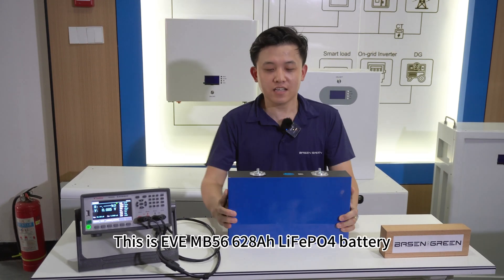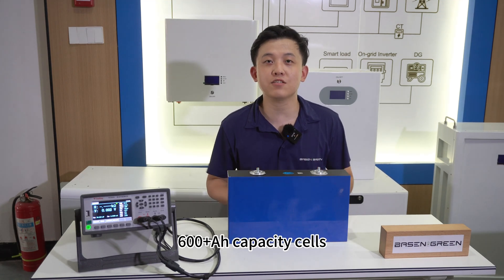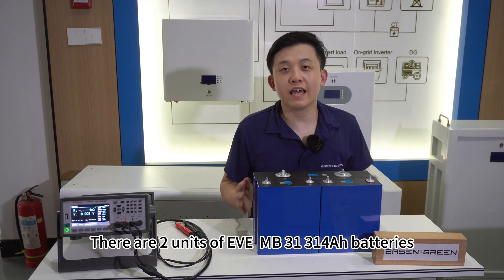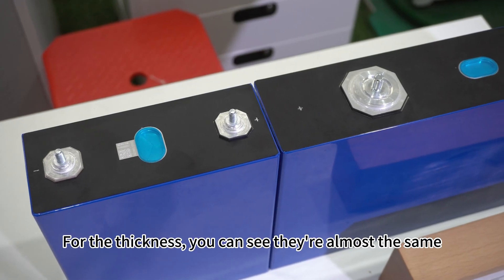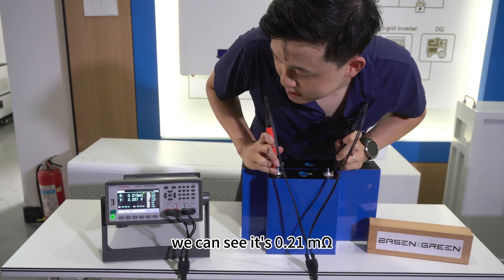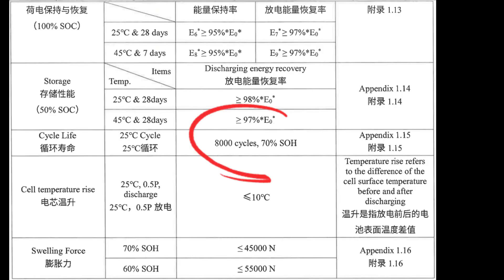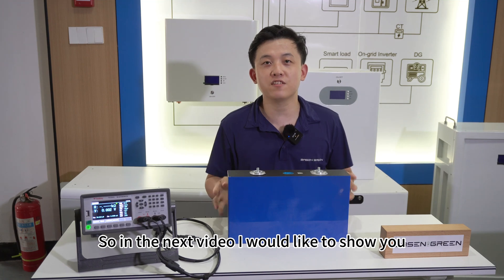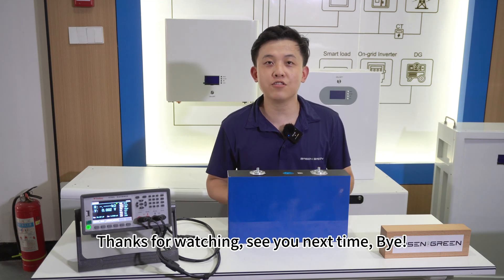Will You Consider A Larger Cell?| EVE MB56 628AH | Ready Stock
Whether you admit it or not, lithium-iron-phosphate energy storage technology is moving toward greater capacity.
In this video, we will introduce EVE MB56 628AH, its appearance, and performance
In the next video, we will release the 32KWH Battery made from EVE MB56 628Ah cells
So, will it lead the market again?